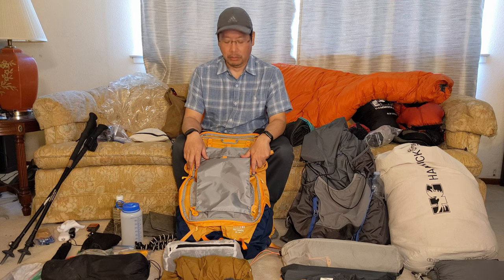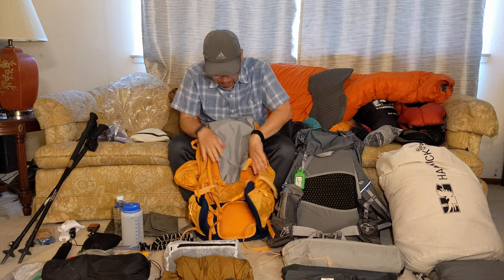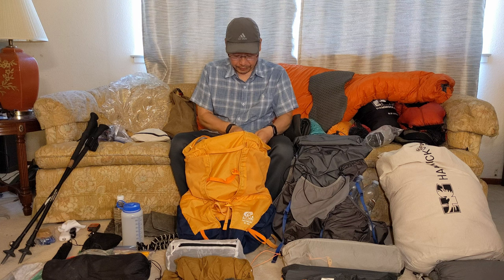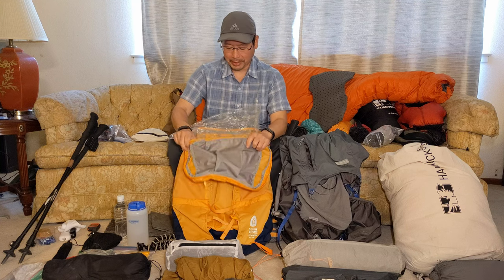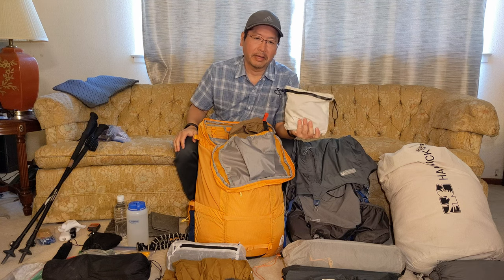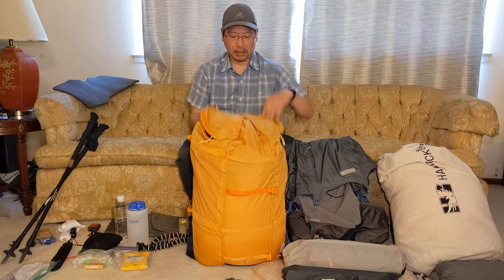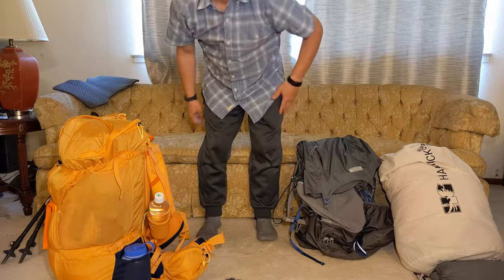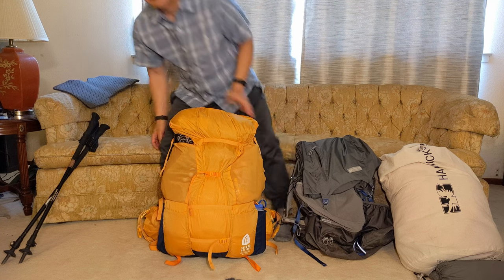2023 Sierra Designs Flex Capacitor 40-60 Backpack First Impressions Review + 2023 Winter Gear List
3/5/2023
So I ordered the new redesigned 2023 Sierra Designs Flex Capacitor 40-60 a week ago. It was stuck in Reno due to the California Winter storms but finally arrived yesterday.
We're going to have another week of storms so might as well try doing a gear video. Here's my first impressions of the pack along with a comparison to the Gossamer Gear Mariposa 60. Since I had all my Winter 2023 gear ready, I also packed it to show how it looks full. It contains gear I brought on my Henry W. Coe State Park Tule Pond trip.

I had previously explained why I wanted to order this in a blog post but most of the topics are mentioned in the video.

2023 Sierra Designs Flex Capacitor 40-60 (S/M)
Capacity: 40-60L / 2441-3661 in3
Weight: 2 lbs 12 oz  / 1.23 kg
Torso Fit: 16" - 19" / 41 - 48 cm
Hip Fit with S/M waist belt:
Dimensions (H x W x D): 25" x 12.5" x 12.5" / 63 x 20 x 32 cm
Material:
100D Nylon Honeycomb/420D Oxford

New addition yet to try:
3F UL GEAR Tyvek Quilt Cover Liner
for the heads up.

Equipment used to shoot this video:
Oben CTT-1000L Tripod
NEEWER Mini Light Wand
Sennheiser MKE 200 Mic
KobraTech Phone Tripod Mount
DaVinci Resolve

0:00 Begin
0:10 Intro
0:48 DAC aluminum Y frame
1:48 Back Panel
3:27 Flexible frame
3:45 New mesh pockets
4:09 4 compression straps
5:15 Hydration sleeve + Summit Sack
6:13 Mesh shoulder strap pockets
6:40 Hip belt pockets
7:00 Mesh side pockets
8:53 Zippered top lid
9:44 Packing 2023 Fall/Winter/Spring gear
21:12 Wearing the full pack
22:20 Closing